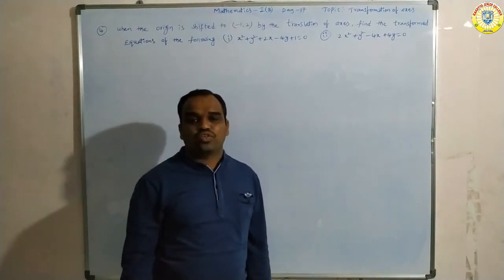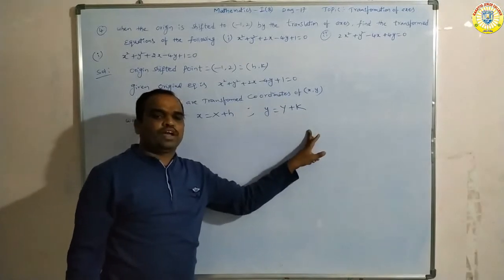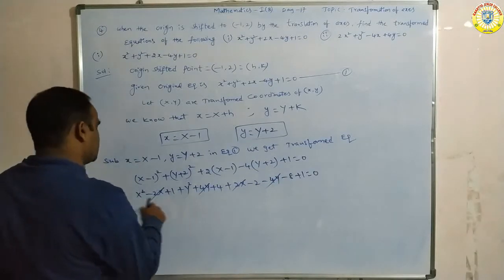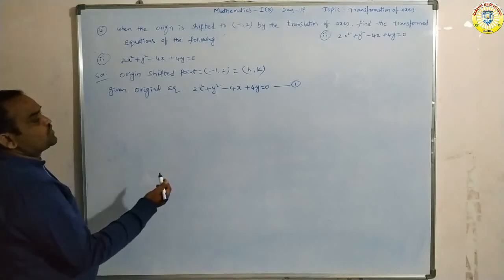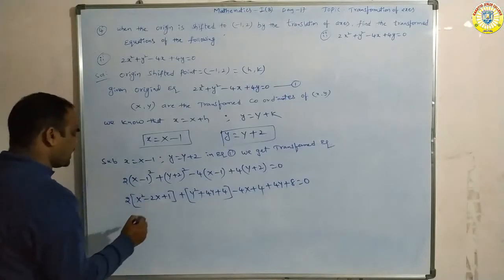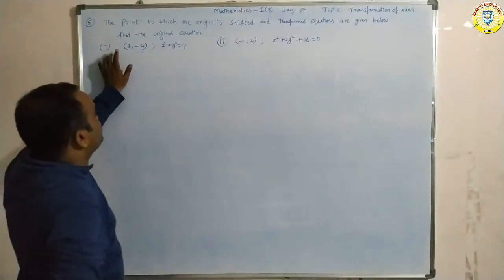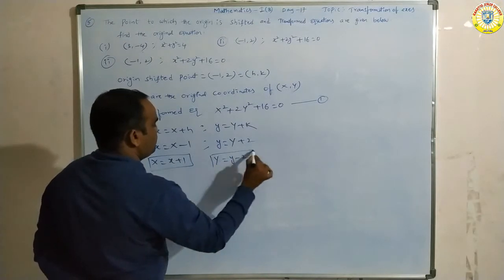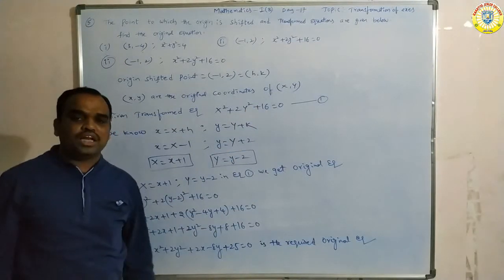FIRST YEAR MATHS (DAY-17)